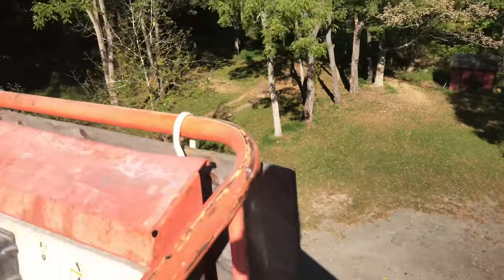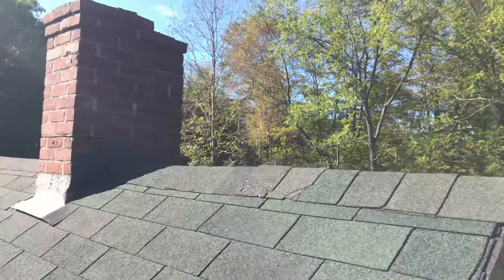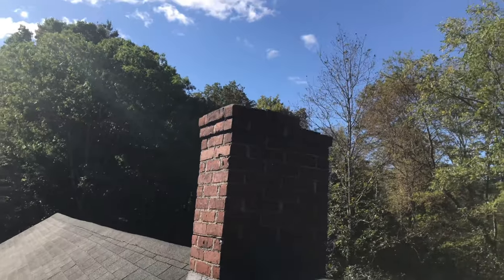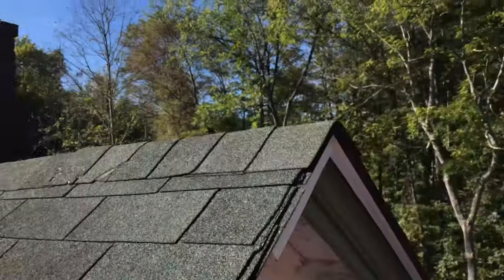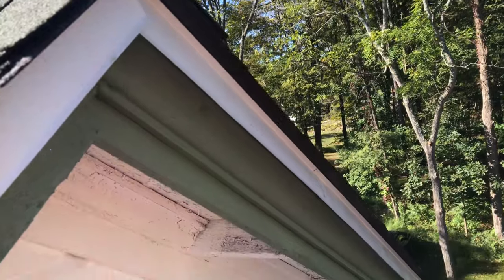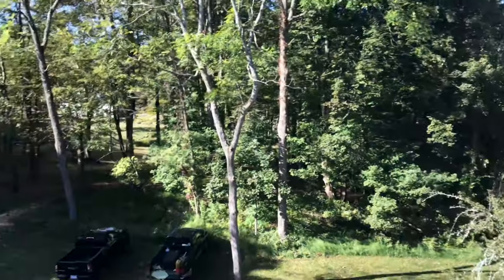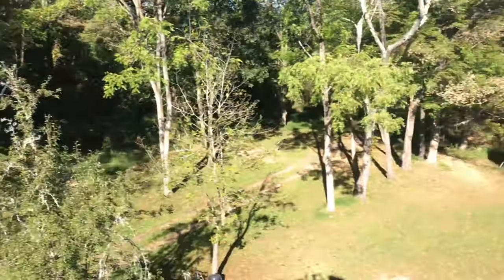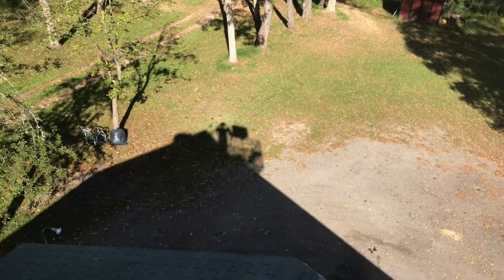Painting The Grange Part 3 of 3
Painting the Montague Grange 2016